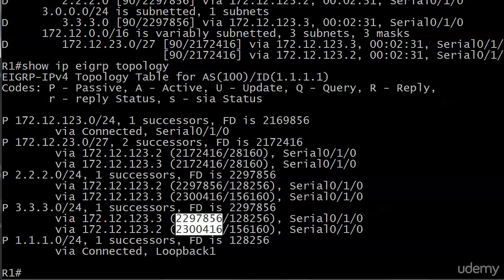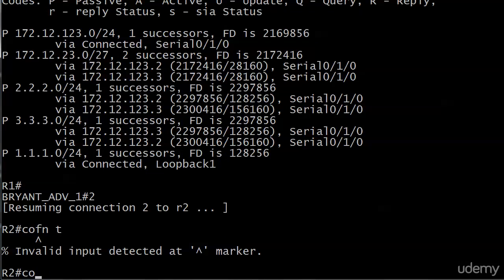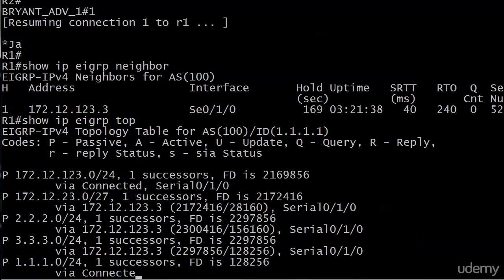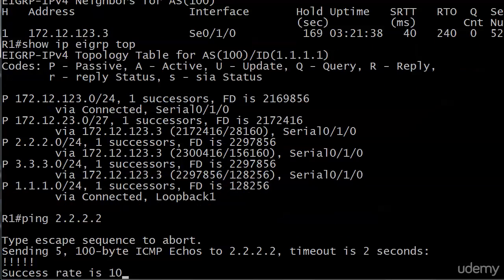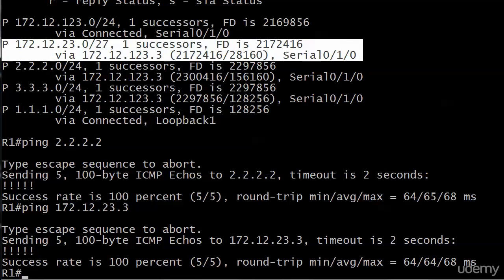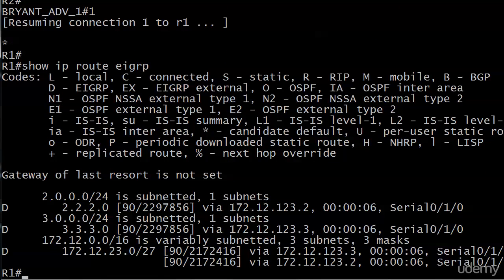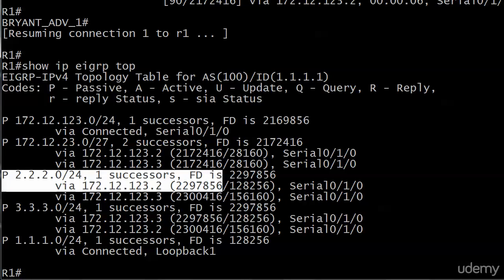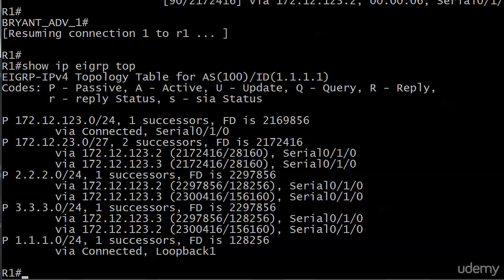CCNP Routing 300-101 (005 EIGRP Fund 5 Promoting A Feasible Successor)